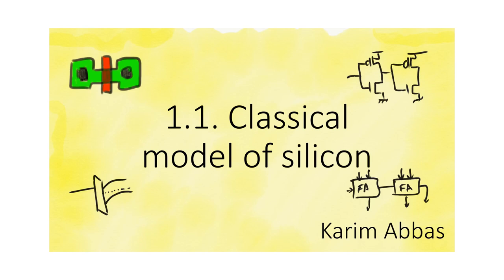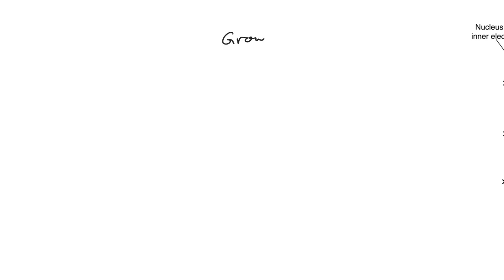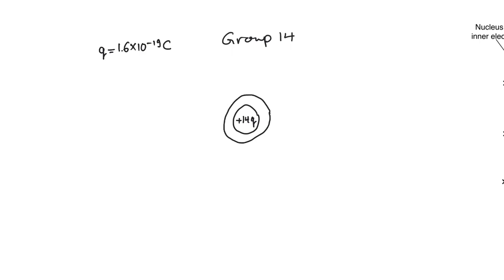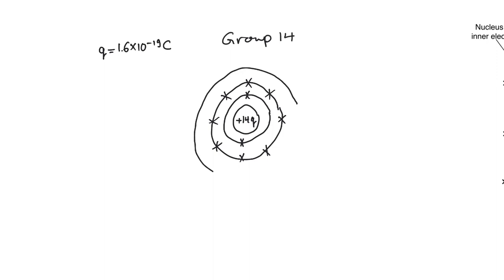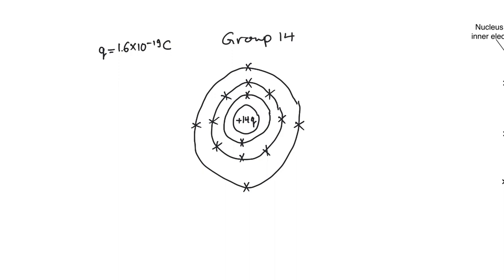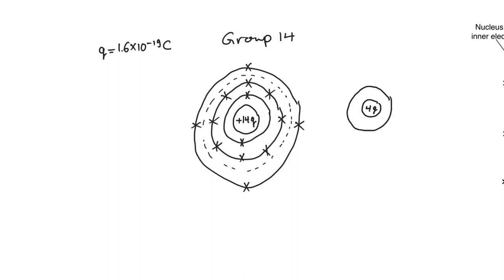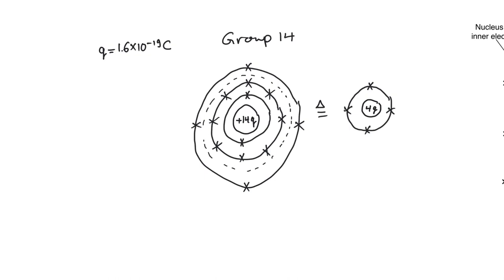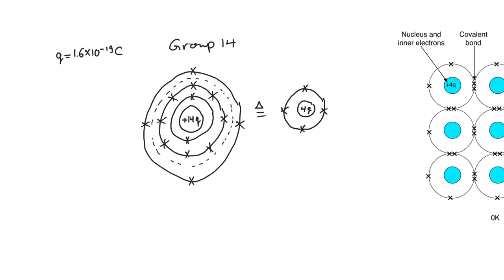1.1. Classical model of silicon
Silicon crystals can be modeled in terms of covalent bonds between silicon atoms. This model gives us a good qualitative understanding of silicon conductivity, both when pure and when doped. However, we stop short of formulating quantitative models.